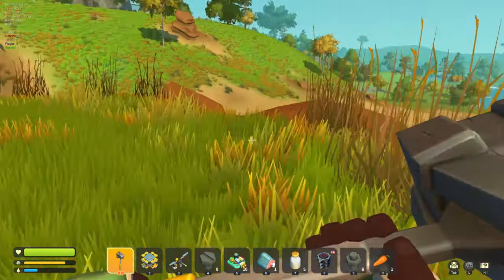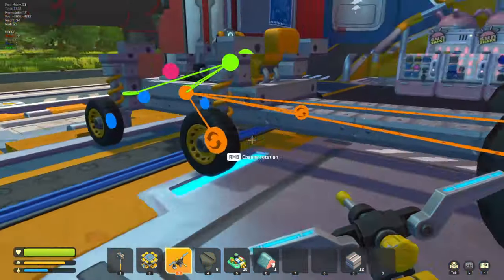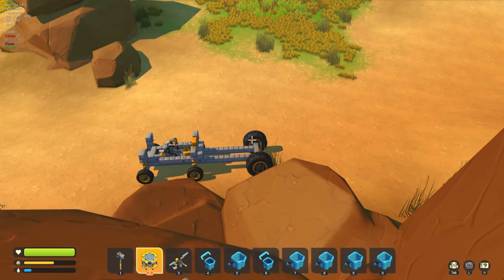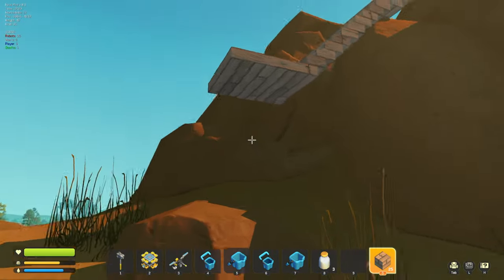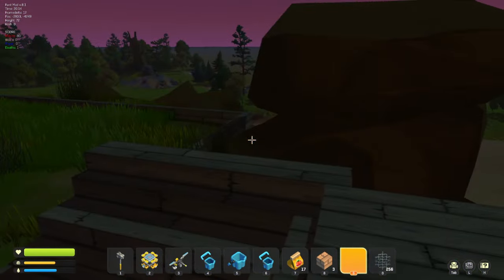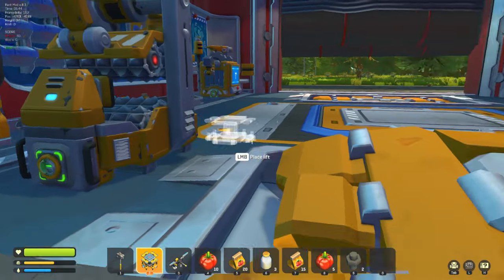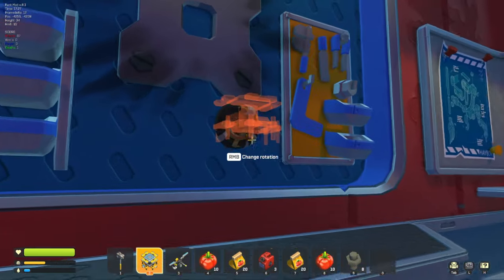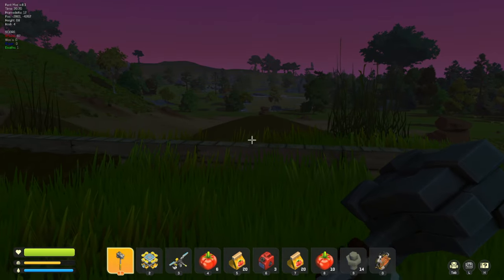Moving To The New Base and Testing Defense ! Scrap Mechanic Modded [E6] | Z1 Gaming